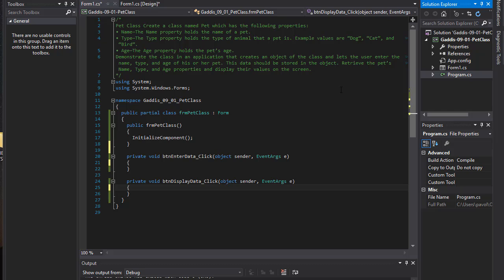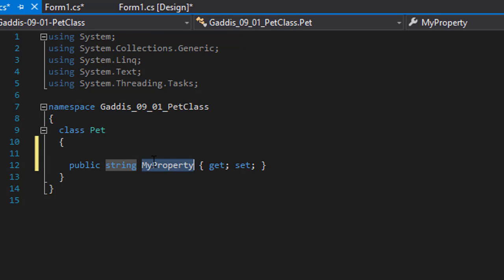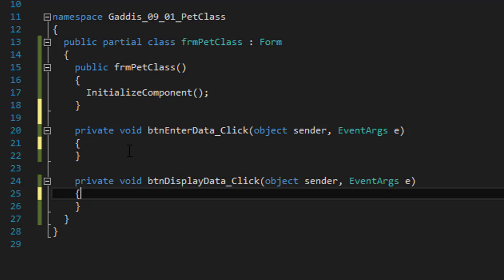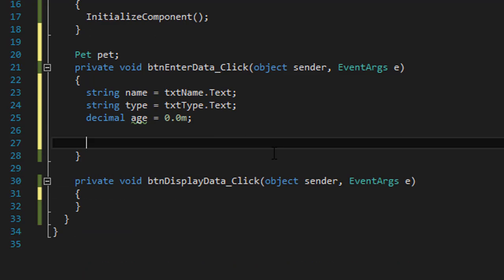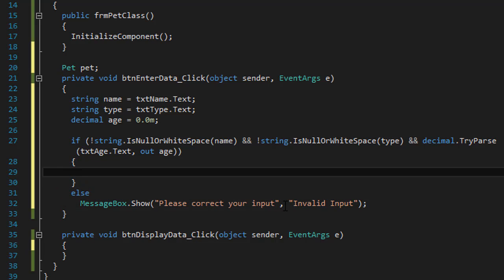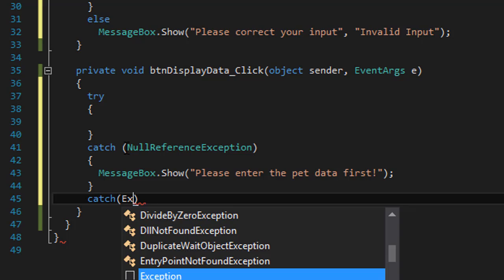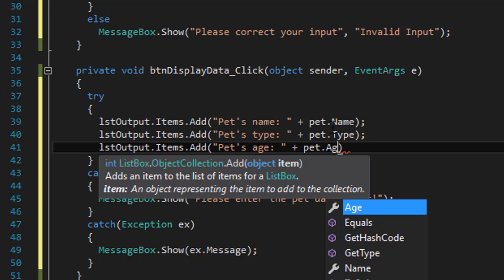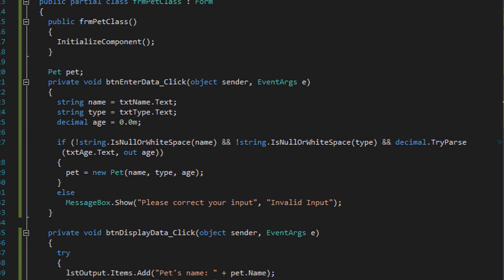Starting Out With Visual C# - Pet Class (Intro To Visual C#) - Windows Forms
I am offering a 70% discounted introductory price of just $10.

Create a class named Pet which has the following properties:
• Name—The Name property holds the name of a pet.
• Type—The Type property holds the type of animal that a pet is. Example values are “Dog”, “Cat”, and “Bird”.
• Age—The Age property holds the pet’s age.
Demonstrate the class in an application that creates an object of the class and lets the user enter the name, type, and age of his or her pet. This data should be stored in the object. Retrieve the pet’s Name, Type, and Age properties and display their values on the screen.